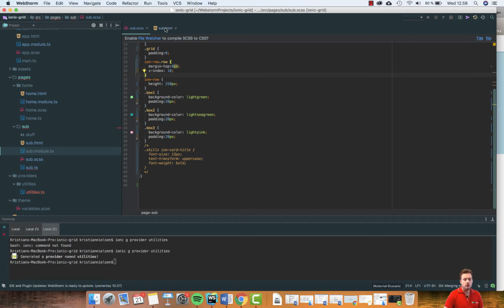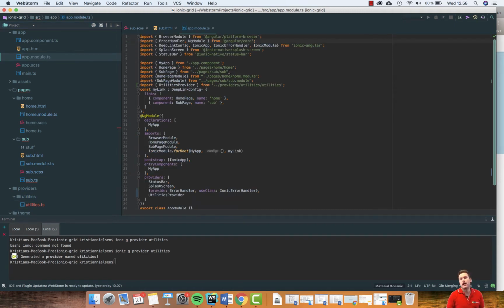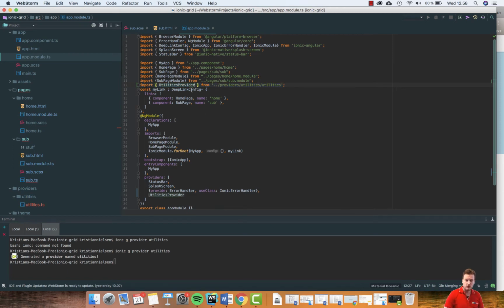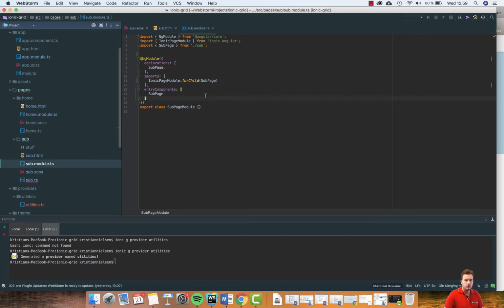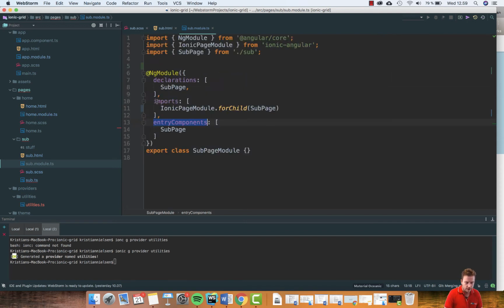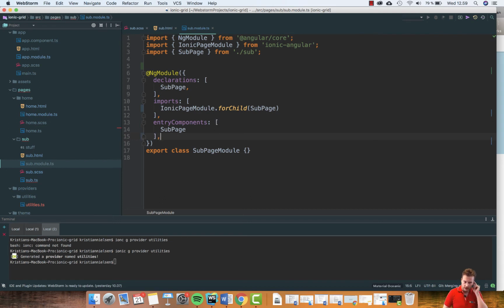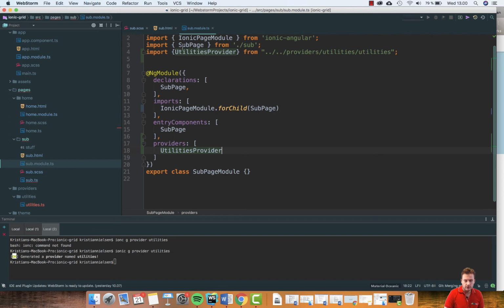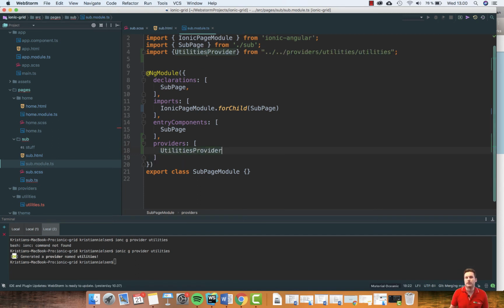Ionic intro | S02E40 | Ionic provider - the connections